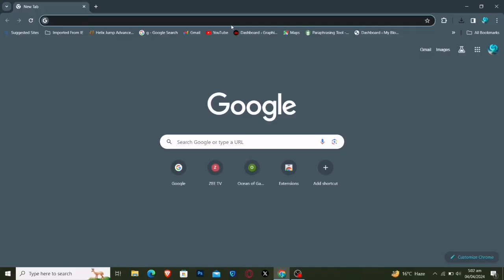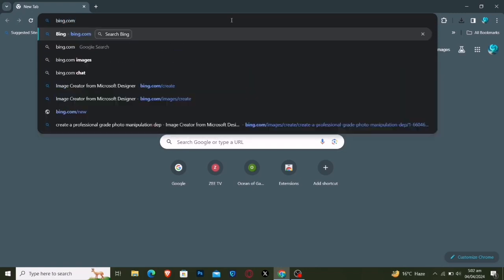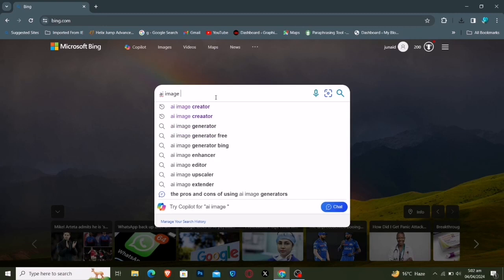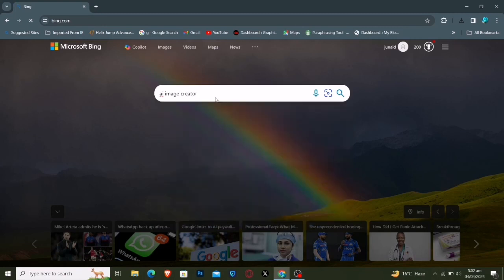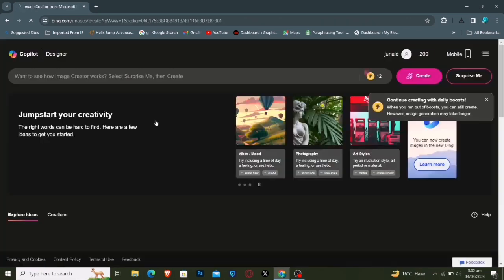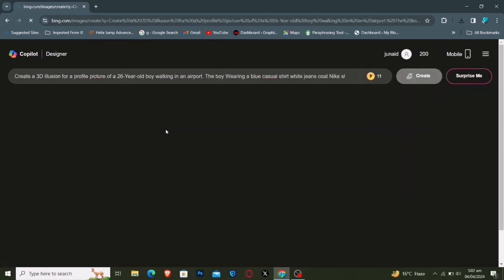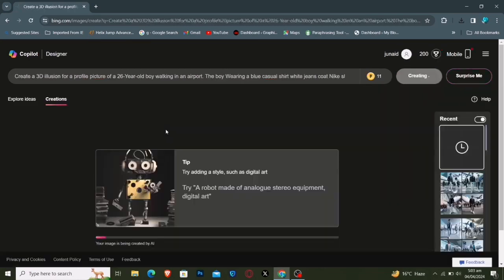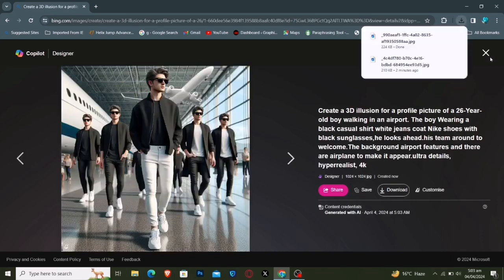How To Create Stunning 3D AI Aircraft Images | Trending ai Images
Hi Everyone!
Welcome to your own channel  "Digitalarena".